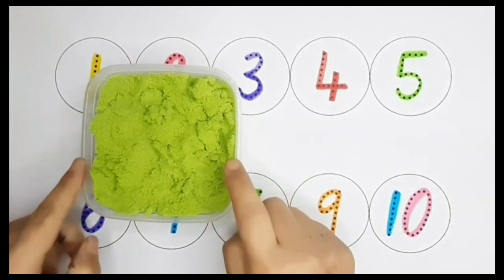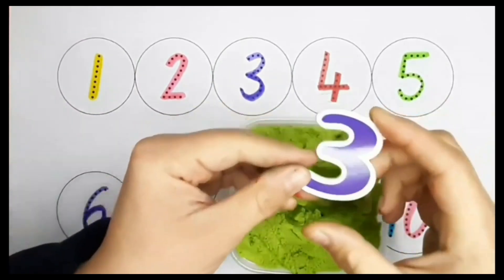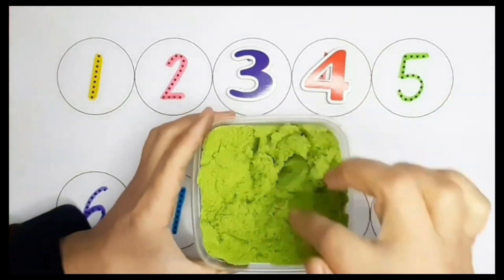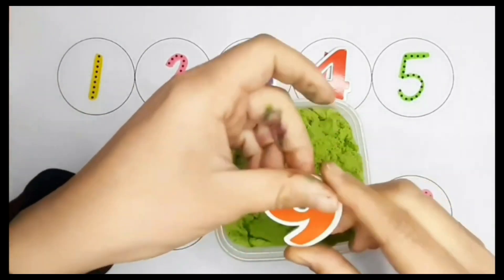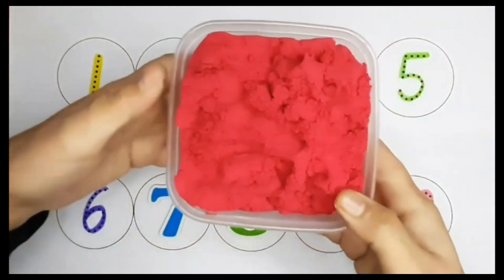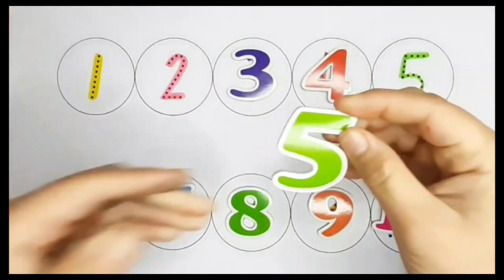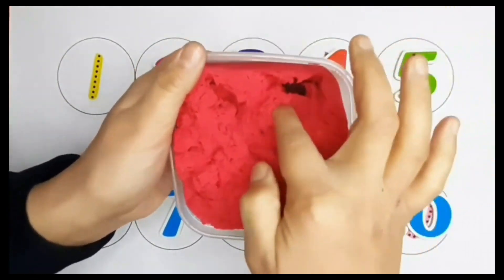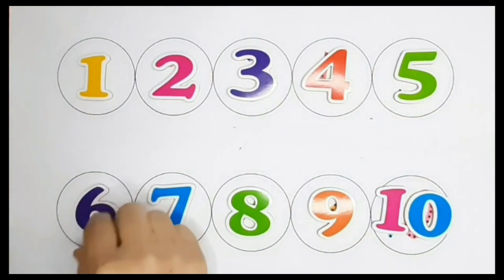Learn ABCD Alphabets and numbers counting 123.Shapes for kids and Toddlers.ABC nursery song.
educational videos

learn numbers

learning videos